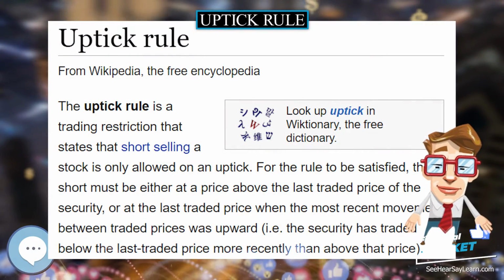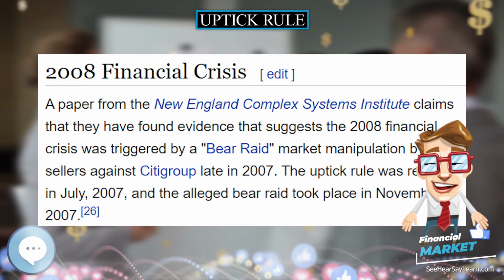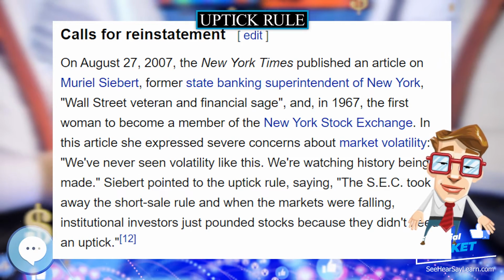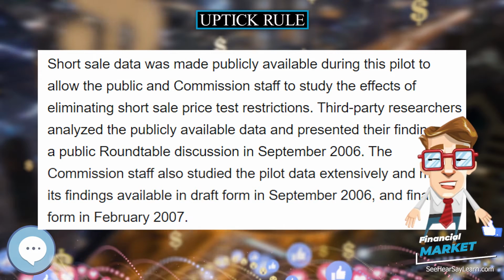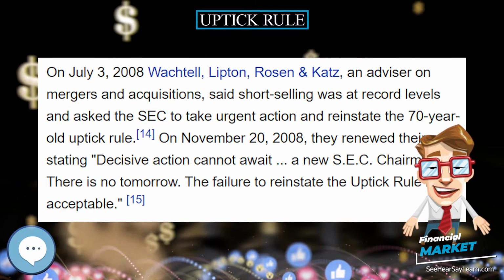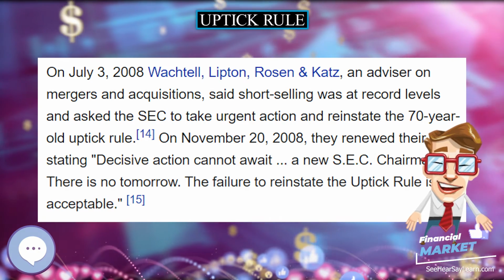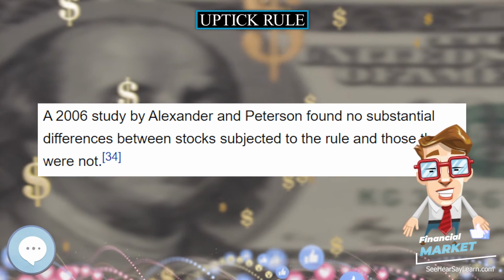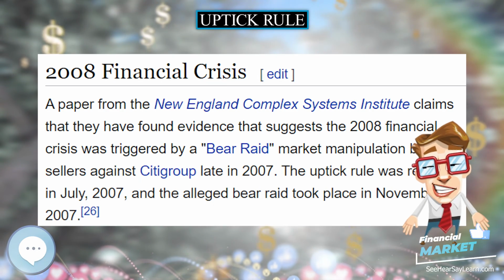Uptick rule 💲 FINANCIAL MARKET 💲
The uptick rule is a trading restriction that states that short selling a stock is only allowed on an uptick. For the rule to be satisfied, the short must be either at a price above the last traded price of the security, or at the last traded price when the most recent movement between traded prices was upward (i.e. the security has traded below the last-traded price more recently than above that price).